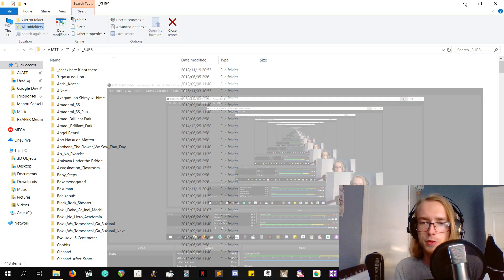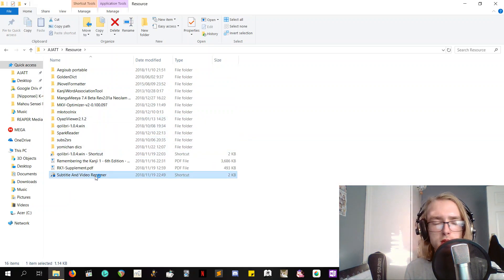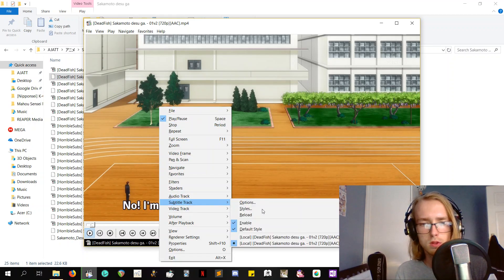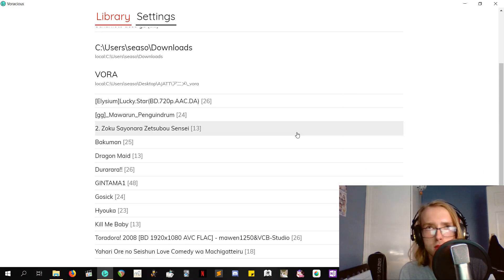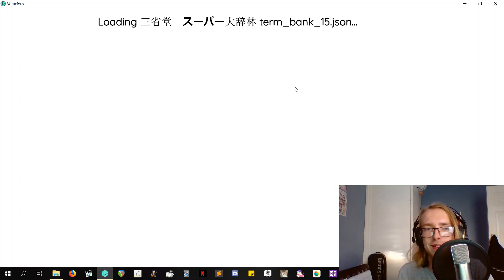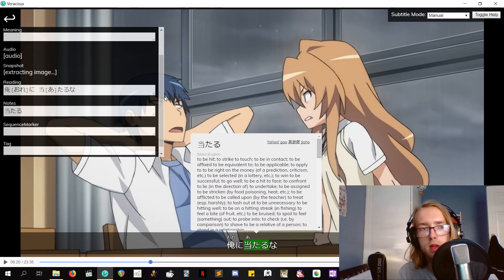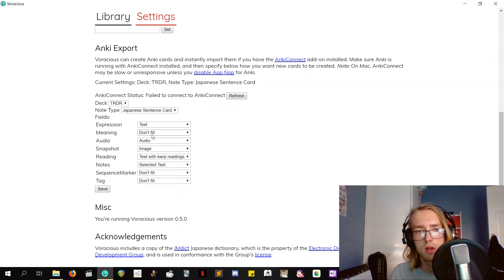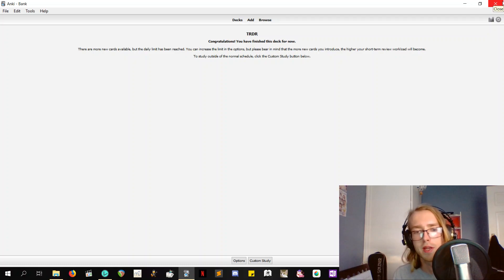Using voracious for easy sentence mining